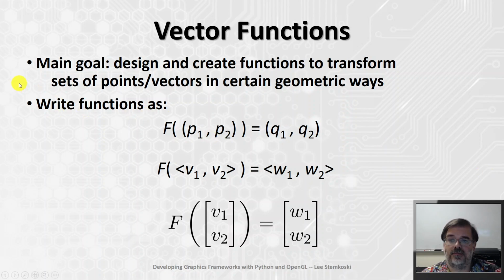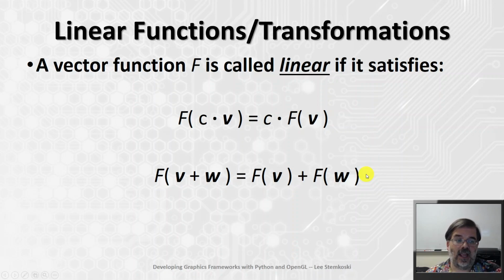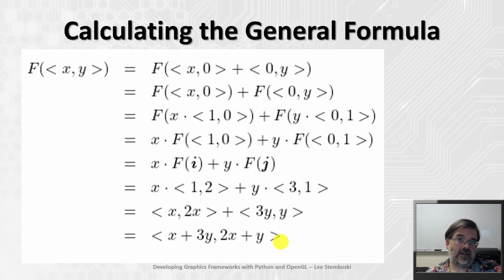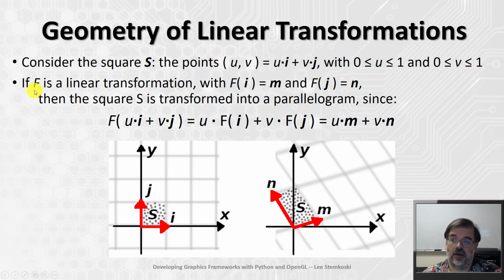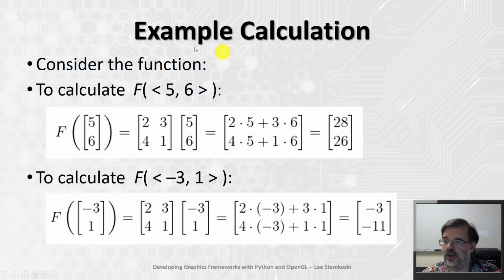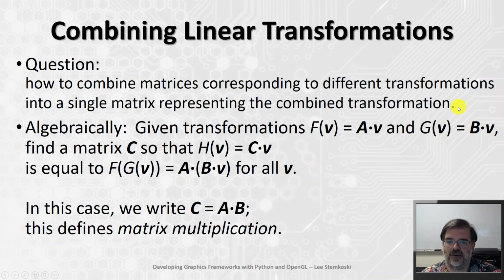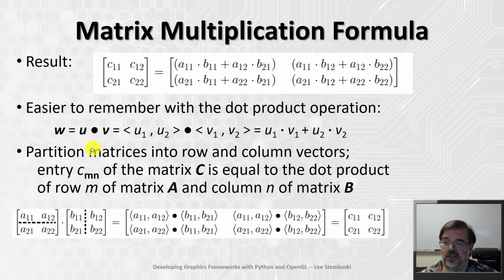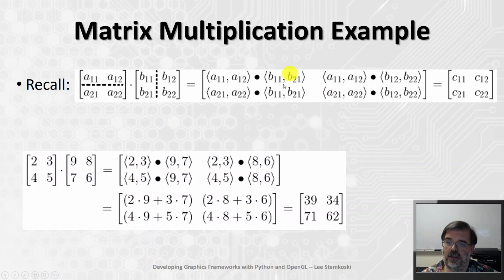Developing Graphics Frameworks 16 - Linear Transformations and Matrices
Learn about vector functions: functions that take a vector as input and return a vector as output. In particular, you will learn about linear transformations: functions that satisfy two particularly useful equations relating to vector addition and scalar multiplication. Learn how to derive formulas for linear transformations based on output values for basis vectors. This in turn naturally leads to the definition of a matrix, and matrix multiplication arises from the result of combining two linear transformations (via function composition).